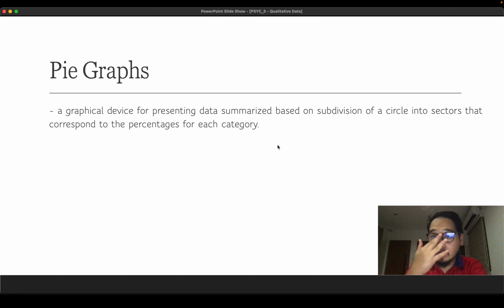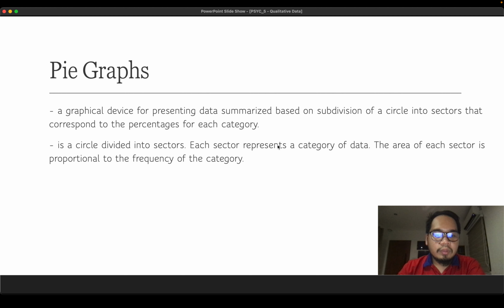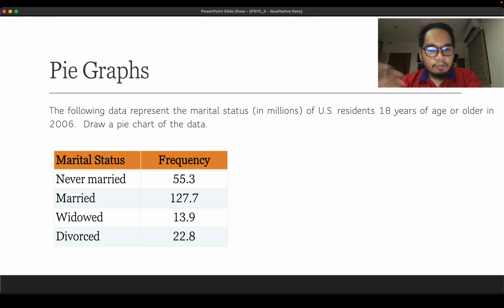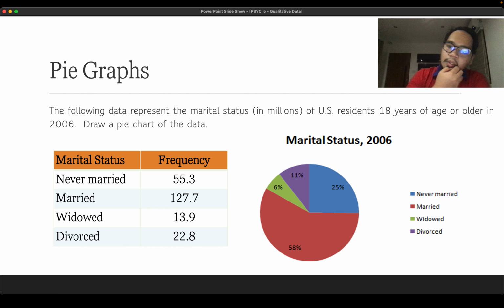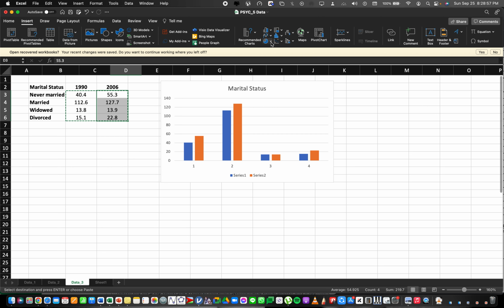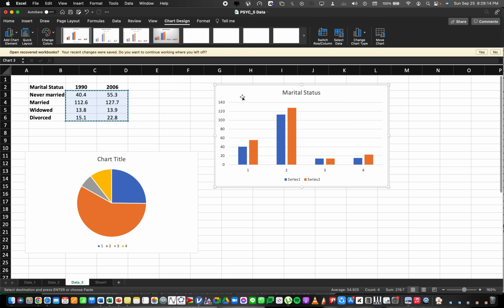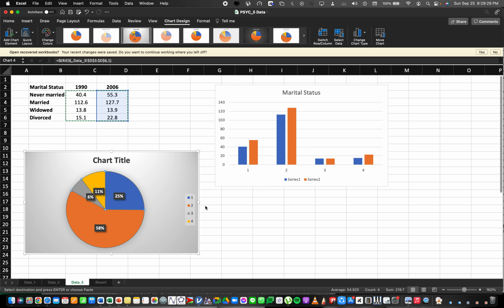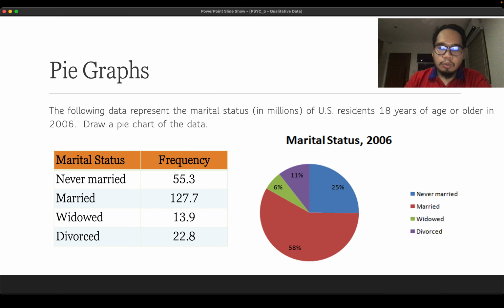Psychological Statistics 24 - Pie Charts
In this video, we present and teach you how to create a Pie Chart using Microsoft Excel.